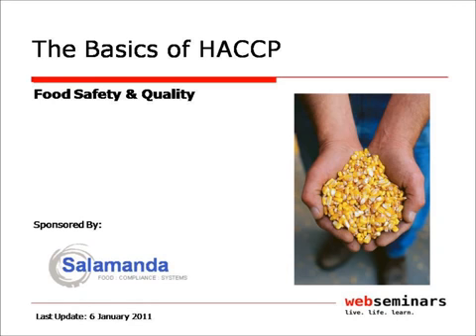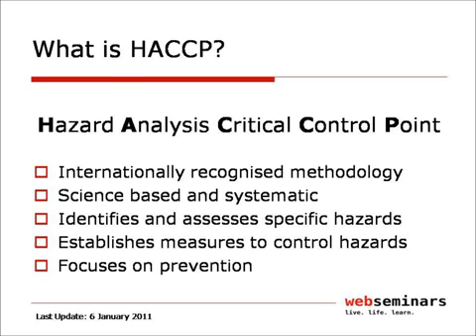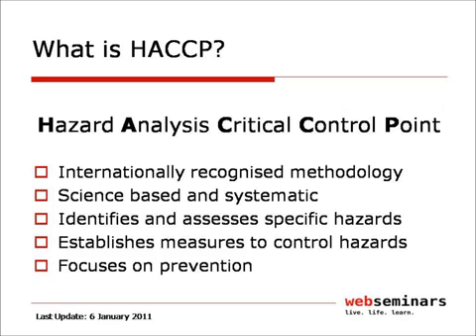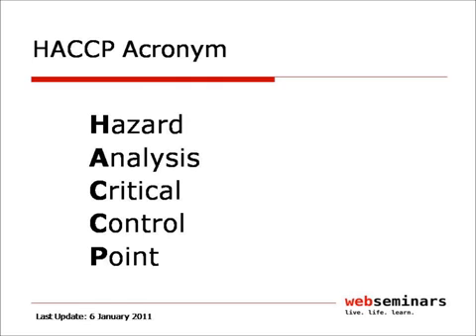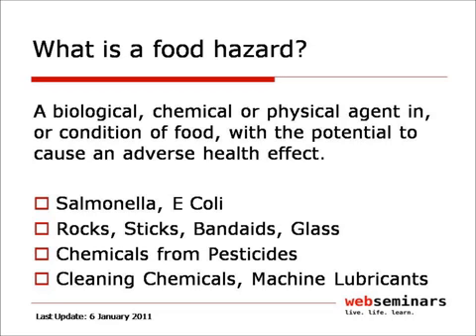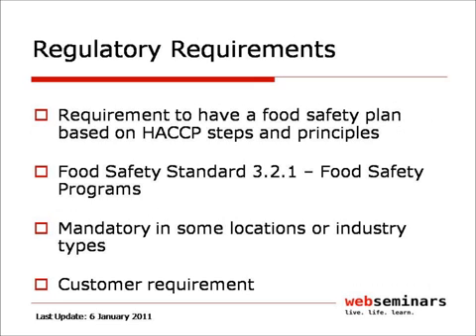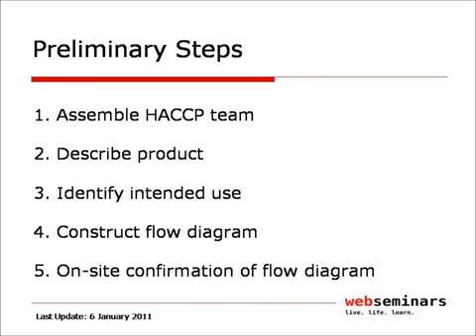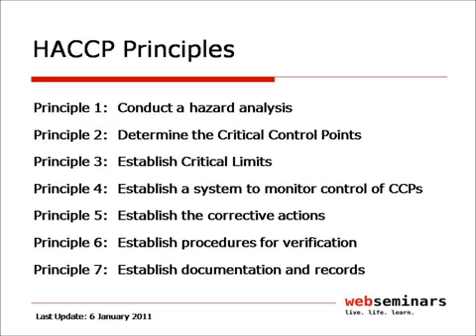The Basics of HACCP (Food Safety & Quality)